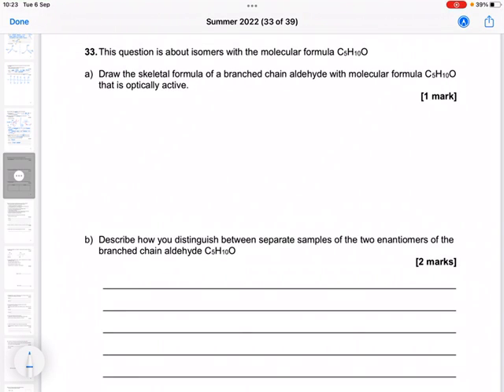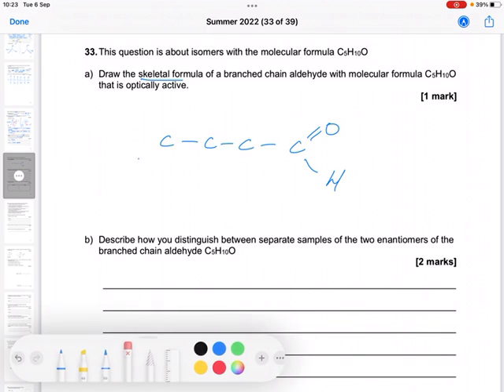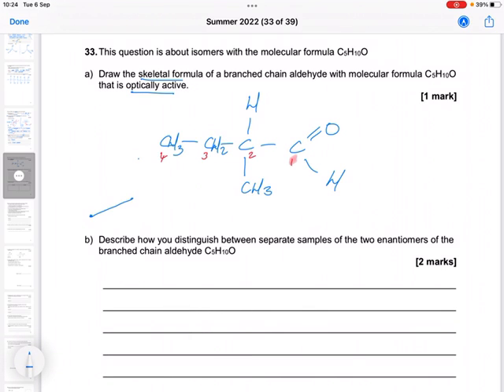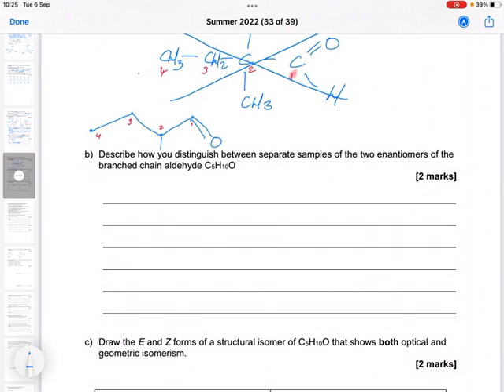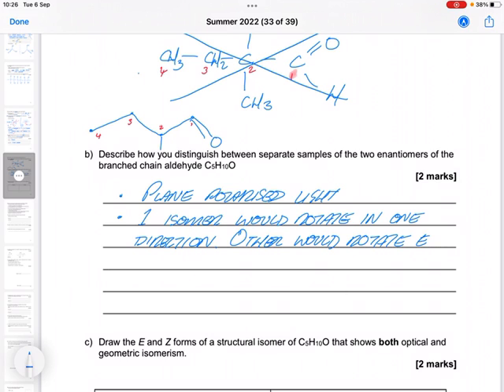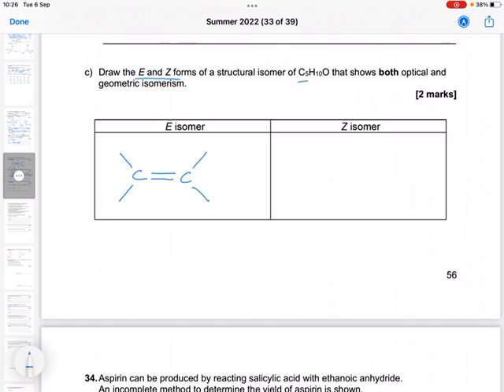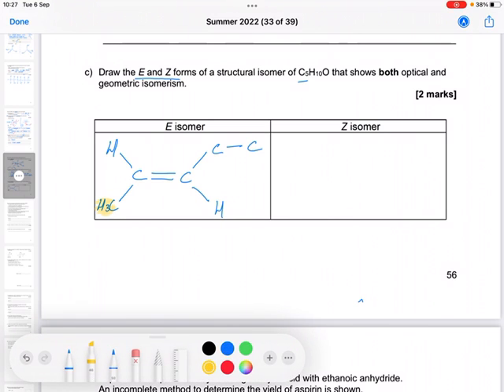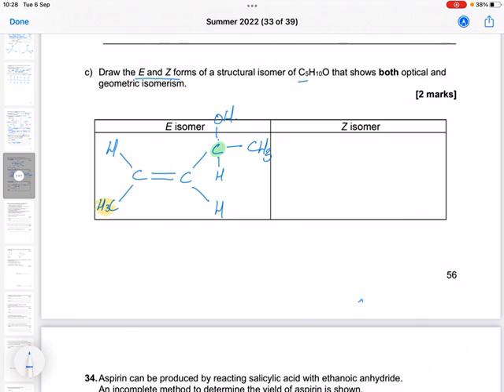2021 7405/2 Question 6